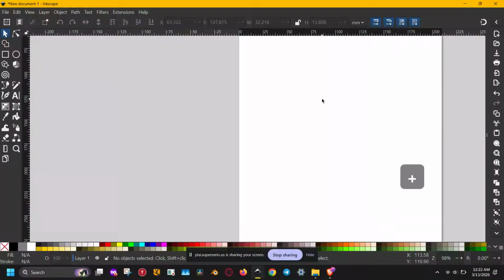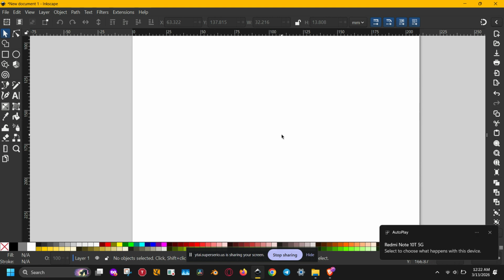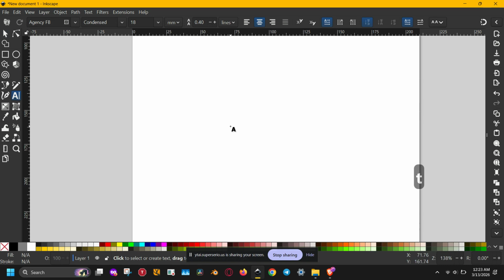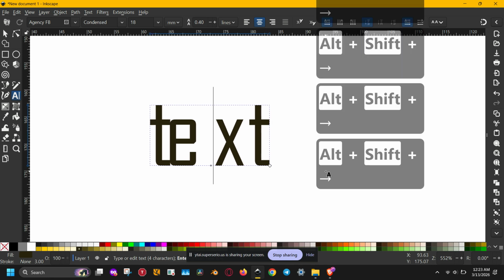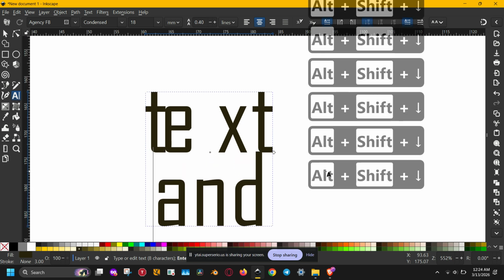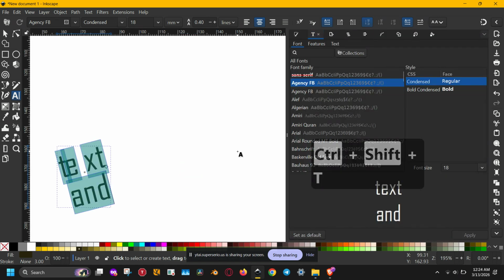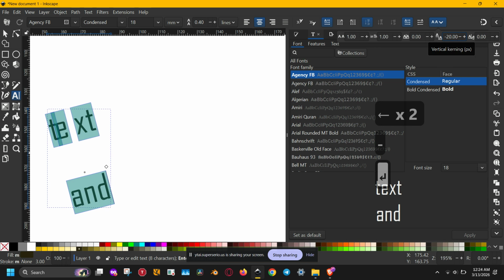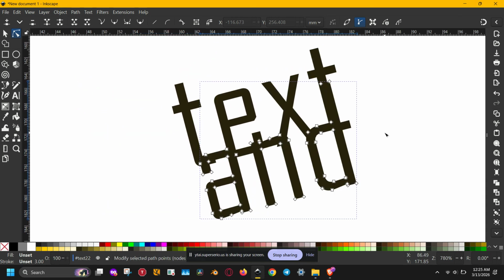Inkscape Typography & Kerning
Master professional typography in Inkscape with this deep dive into kerning, baseline shifts, and character rotation. Learn the correct way to use the Tool Controls Bar for global spacing and how to reset manual kerns for a clean workflow.